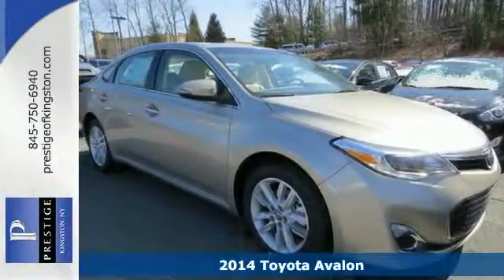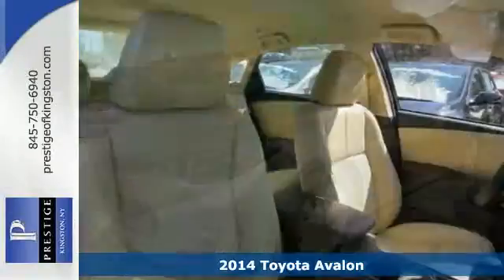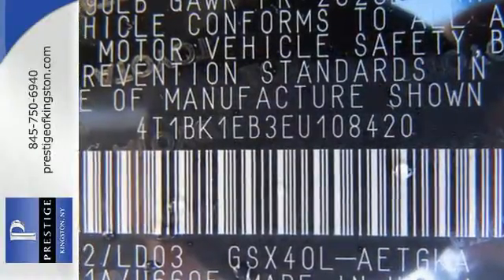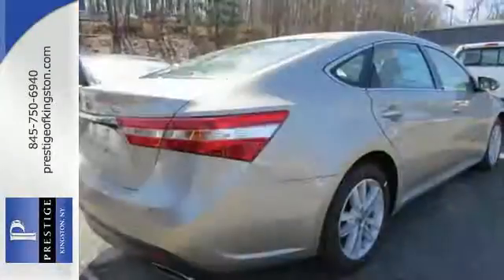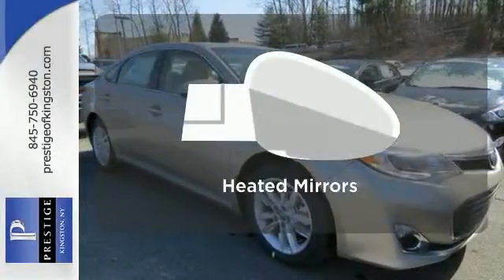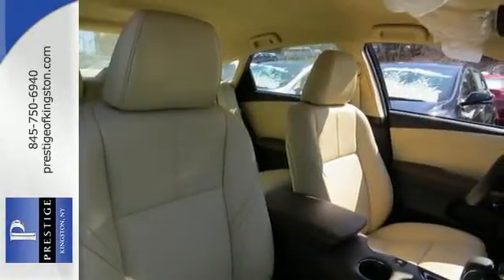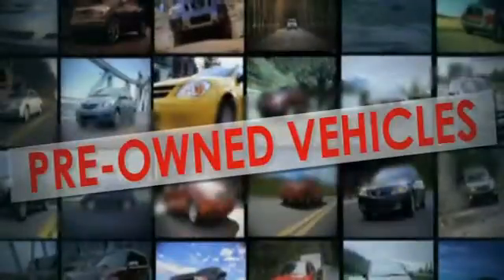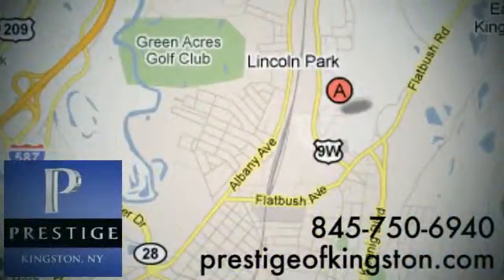2014 Toyota Avalon Kingston NY Poughkeepsie, NY EU108420 - SOLD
Year: 2014
Make: Toyota
Model: Avalon
Trim: XLE
Engine: 3.5L V6 DOHC Dual VVT-i 24V
Transmission: 6-Speed Automatic ECT-i
Color: Beige
Interior: Almond
Stock #: EU108420
VIN: 4T1BK1EB3EU108420
PRESTIGE MAKES IT EASY TO FIND THE VEHICLE OF YOUR CHOICE WITH ITS HUGE SELECTION AND BELOW BOOK EASY PRICING STRATEGY. WE WILL MATCH OR BEAT THE PRICE OF ANY OTHER DEALER'S QUOTE ON ANY COMPARABLY EQUIPPED VEHICLE

Address:
756 East Chester St By-Pass